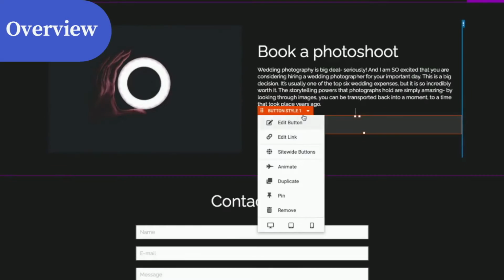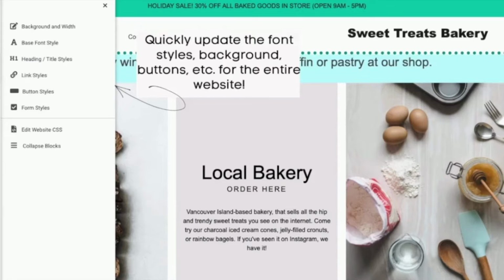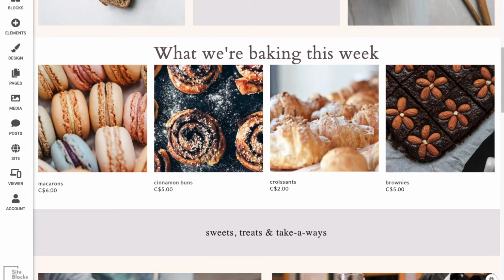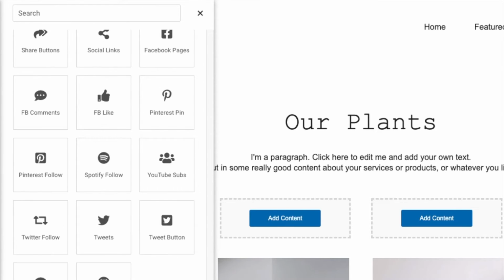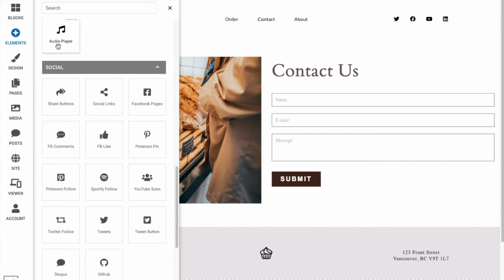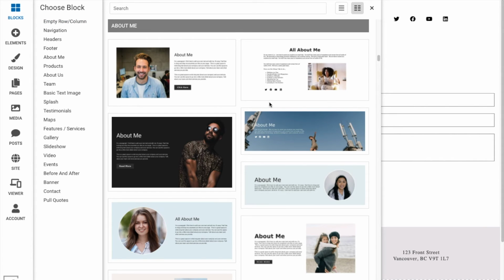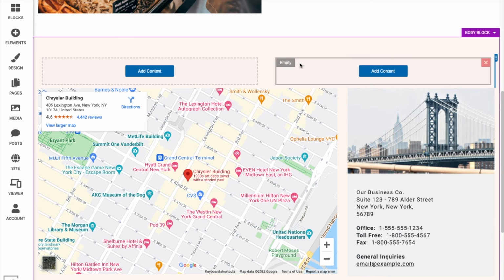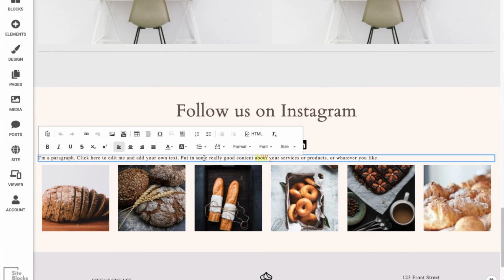Part 1: How to Add Blocks, Columns, and Elements with SiteBlocks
In SiteBlocks website builder, Blocks, Columns and Elements are the 3 main structures that help organize and make up the content of your page. Knowing the difference between Blocks, Columns and Elements will help you when creating your website. In this video, we will cover the basics of identifying and adding Blocks, Columns and Elements onto your page. We hope this helps you get started on your new SiteBlocks website!

Ready to build your own website?

Have a question about a specific element? Find it on our Elements page in the help center: